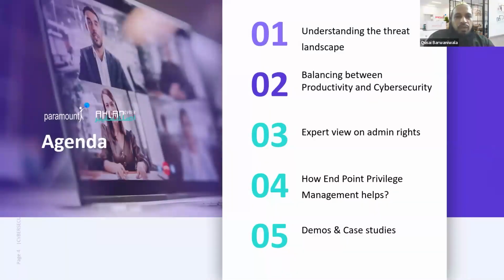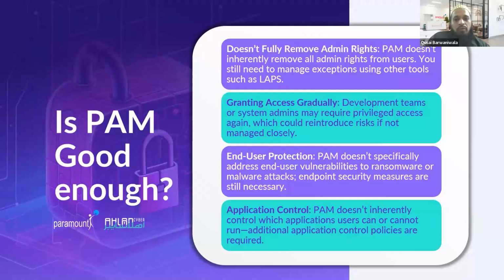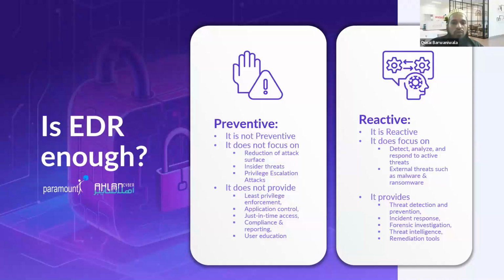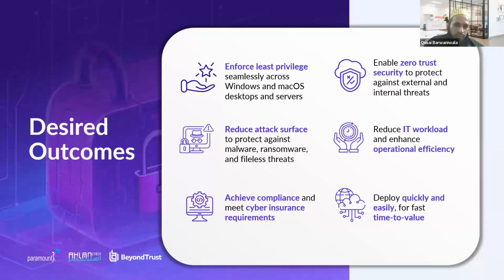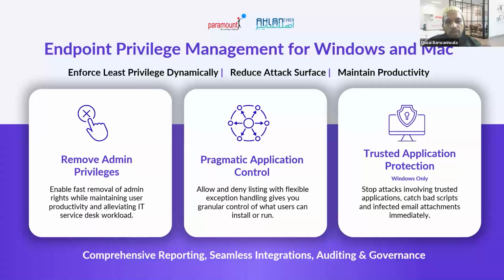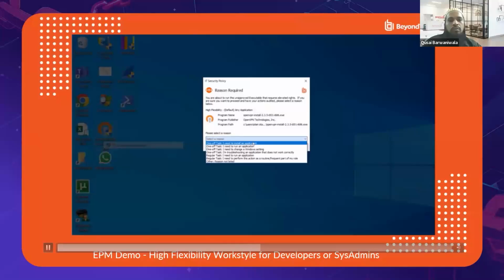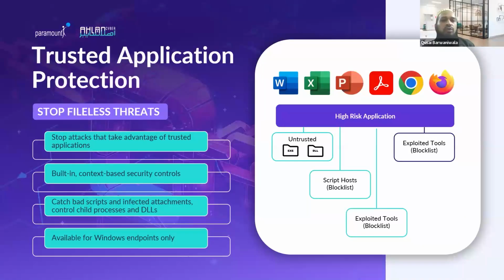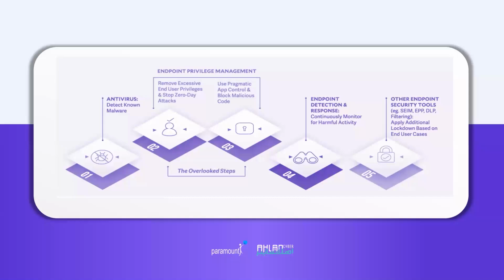Cybersecurity Webinar: Endpoint Privilege Management Demos, Use Cases & Cybersecurity Insights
Join our expert-led webinar on Endpoint Privilege Management (EPM) with Qusai, an experienced cybersecurity professional in the Middle East. This session provides hands-on demonstrations and real-world use cases to address critical EPM challenges. Learn how EPM can enhance security without compromising productivity, and discover key solutions to today's threat landscape, including strategies to manage administrative rights, prevent security breaches, and effectively balance security with user convenience. Don’t miss this interactive Q&A session where all your questions will be answered!